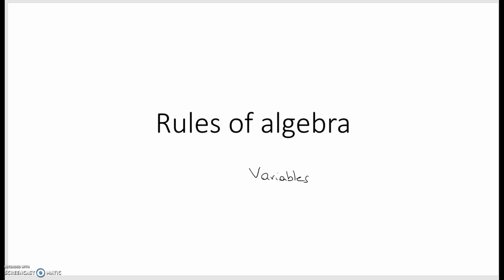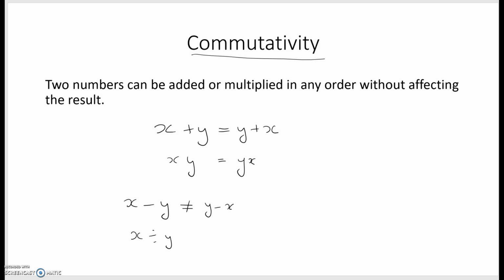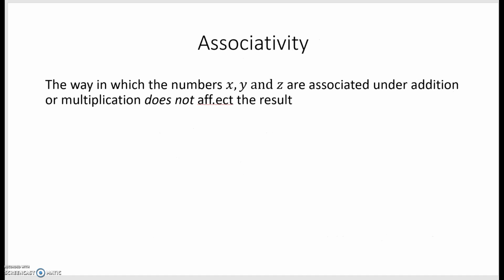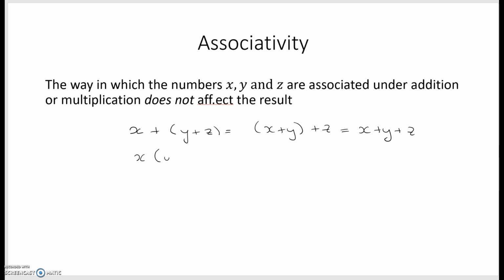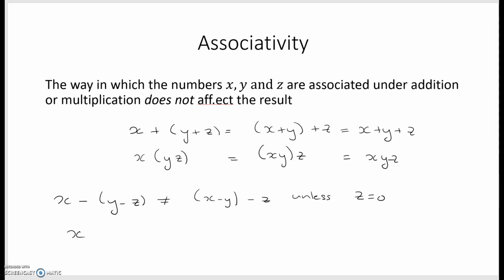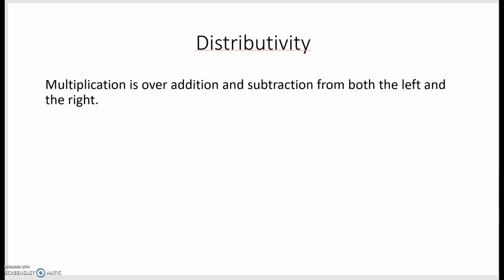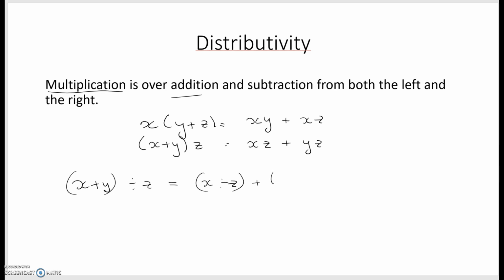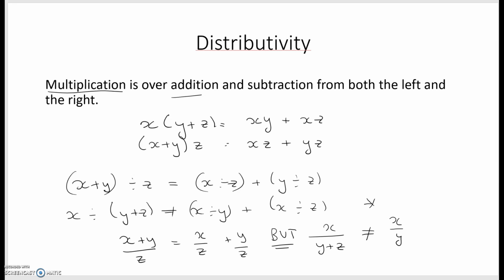Rules of algebra